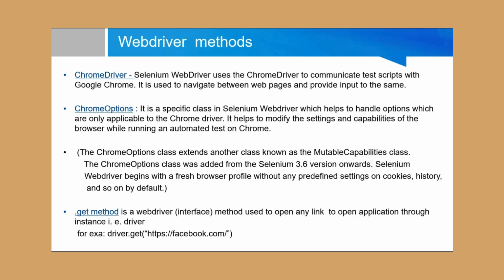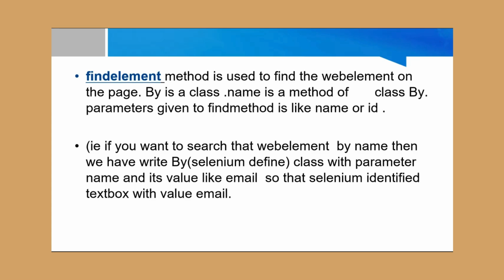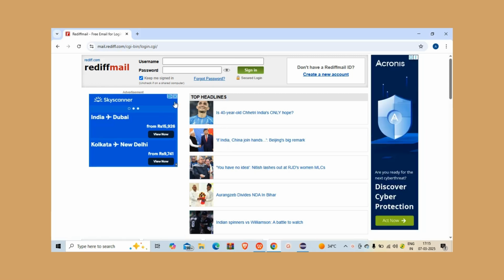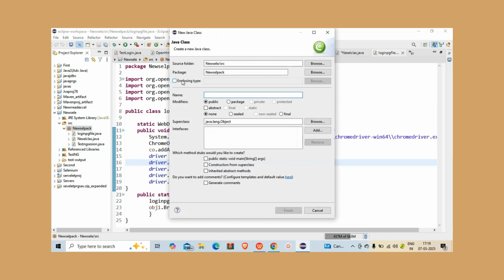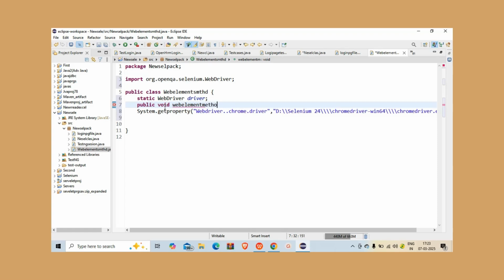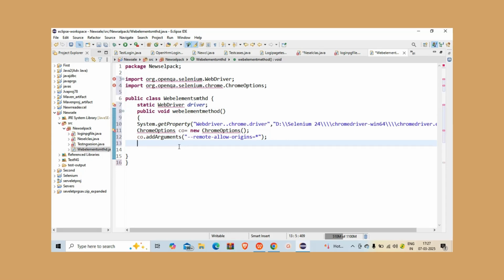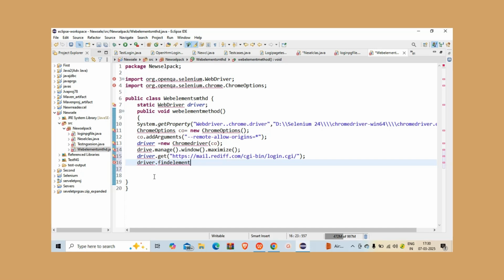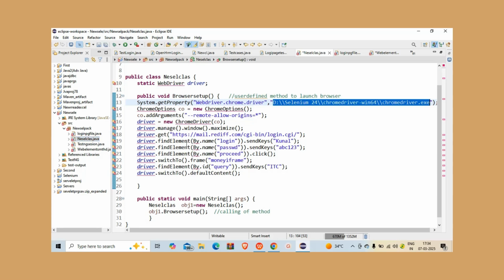Software testing online course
Welcome to the Creative coder zone 😊 . In this vedio we are going to learn Software Testing. we will cover all topics from start to end. Hope that everyone will understand software testing concepts.Stay with me and upgrade your coding skill.